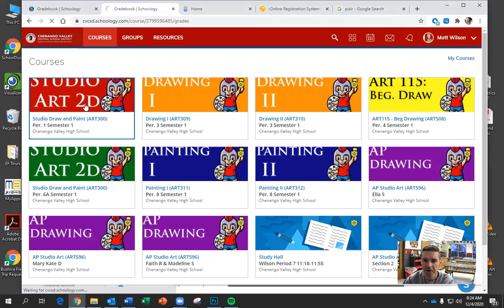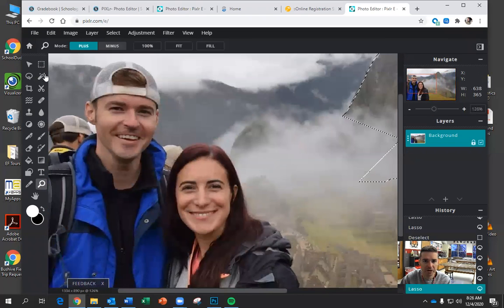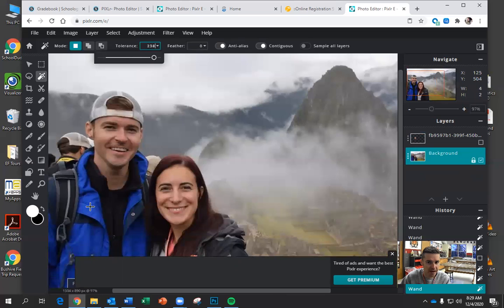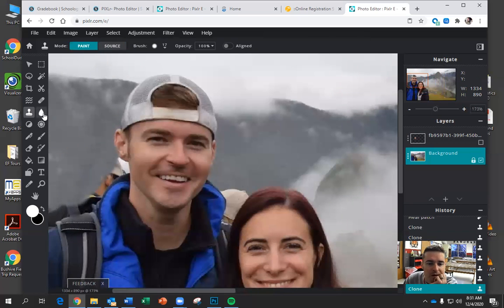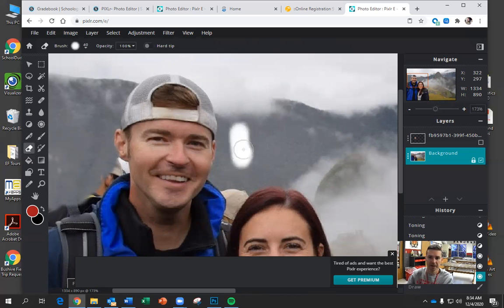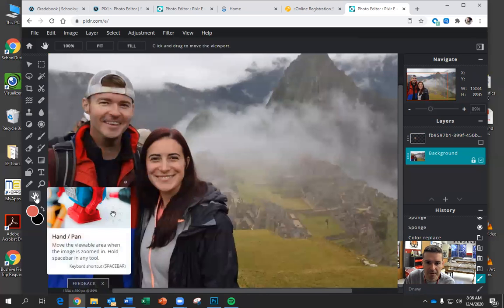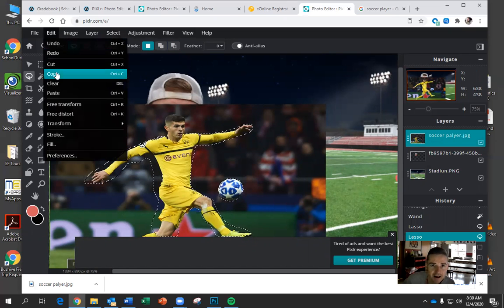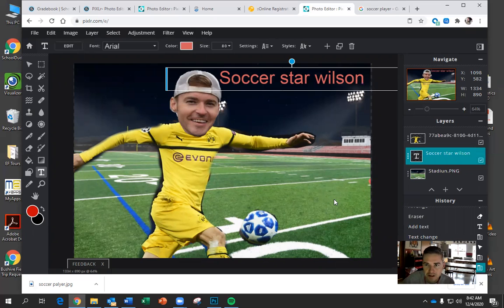Mr. Wilson Teaches- Quick Pixlr tutorial for class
Learn the tools and try to create a collage piece using the web app PIXLr